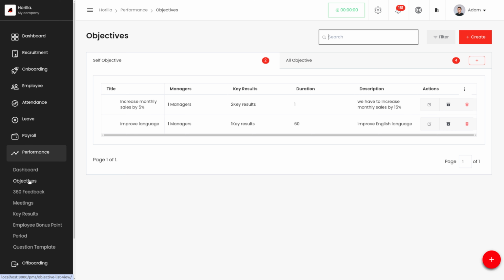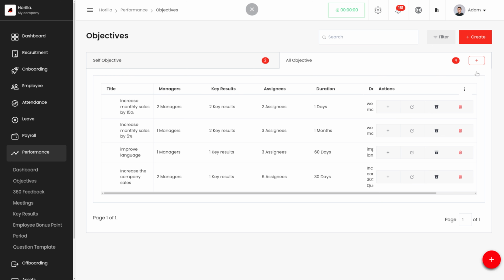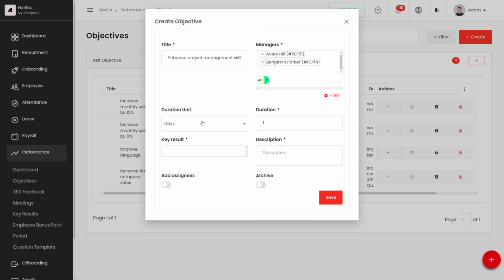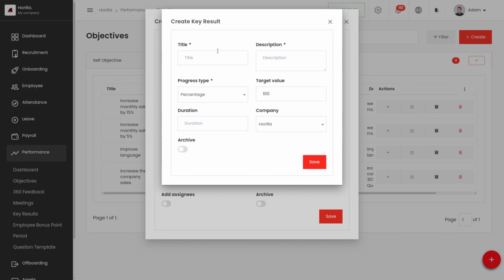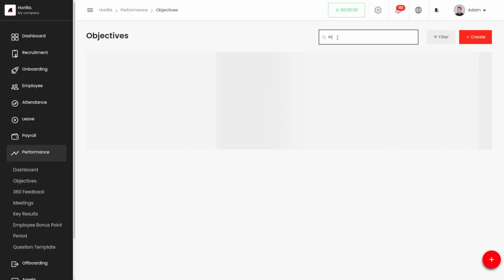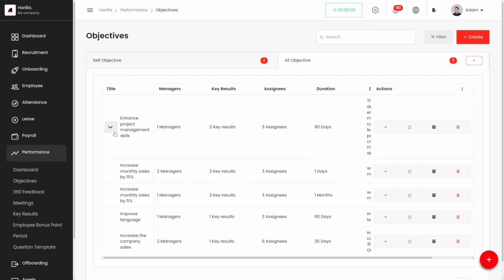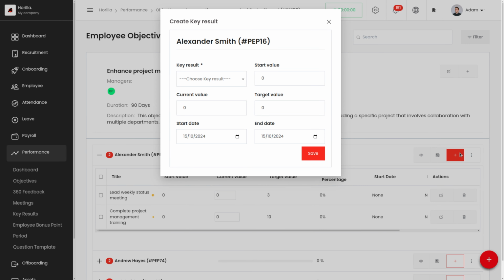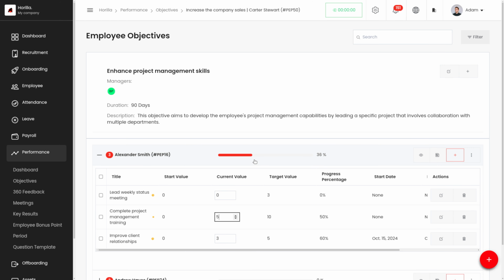Overview of Objectives in Performance Management System in Horilla HRMS Software| Free HRMS Software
In Horilla HRMS, the Objective Overview typically refers to a centralized section or dashboard that provides a high-level summary of an employee's or team's performance objectives. It is a key feature in performance management modules, helping HR and managers track goal alignment and progress.

Objective Summary
A list of all active and completed objectives assigned to an employee or team, including titles, descriptions, and goal types (e.g., individual, departmental, organizational).

Progress Tracking
Visual indicators (such as progress bars or status tags) to show how far along each objective is, based on linked tasks, KPIs, or milestones.

Alignment with Company Goals
Shows how personal or team objectives align with broader company strategies or departmental goals to ensure alignment and transparency.

Performance Metrics
Quantitative and qualitative measures associated with each objective, which may include timelines, success rates, and employee ratings.

Review & Feedback Section
Space for managers to provide comments or conduct periodic reviews linked directly to the listed objectives.

Timeline View
Calendar-based or chronological view to understand when objectives started, are due, or were completed.